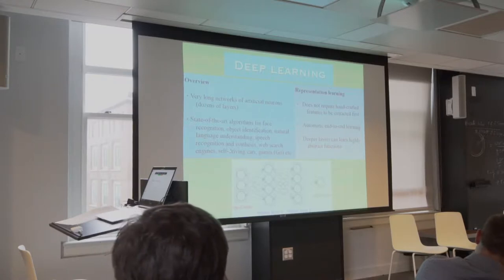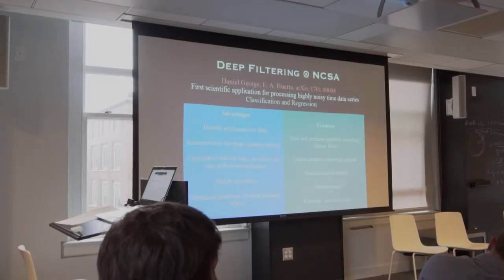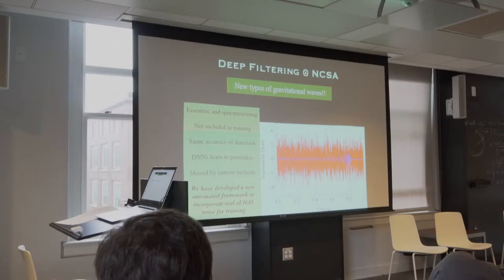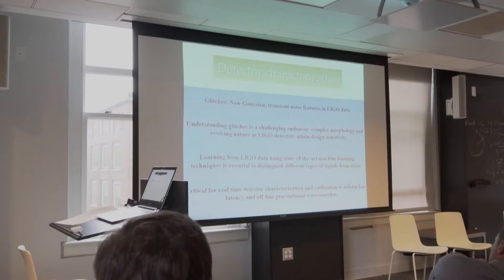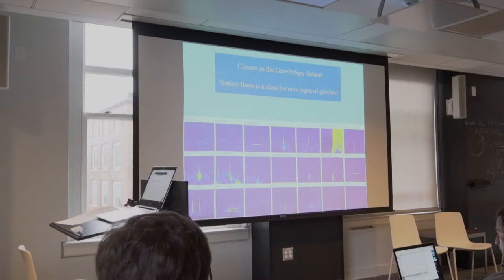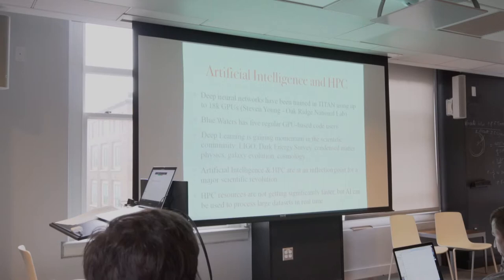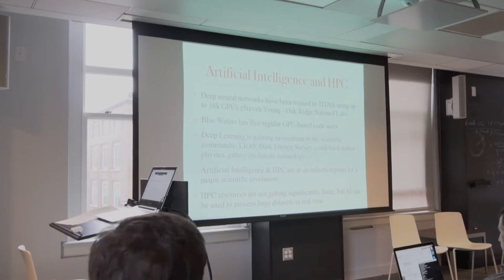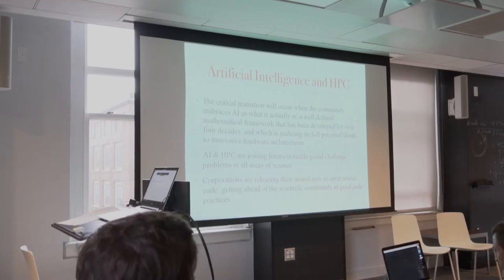21 Preparation for joint observations current efforts Eliu Huerta